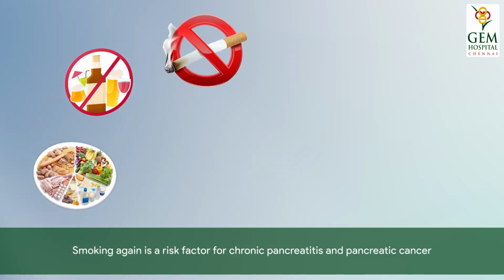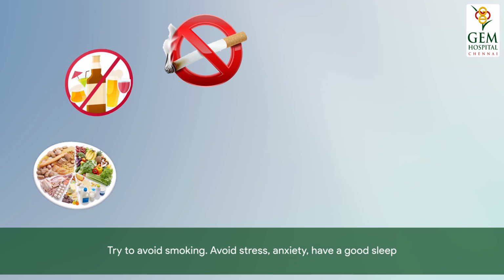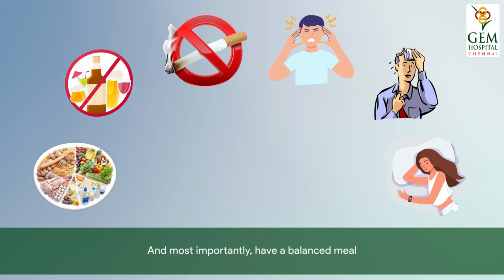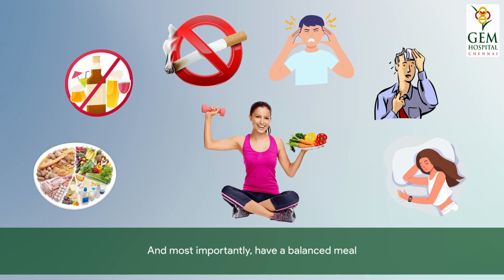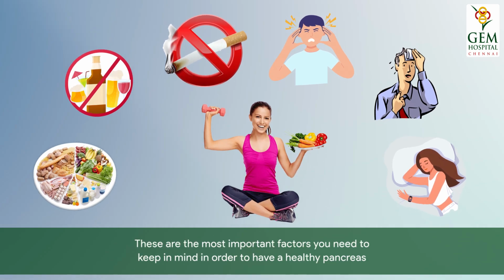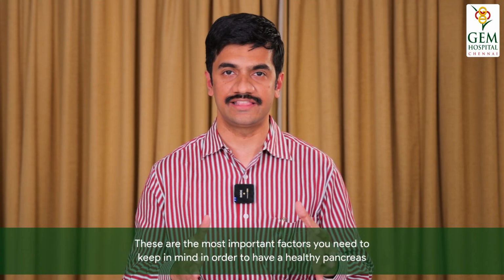Actions That Lead to Acute Pancreatitis | GEM Hospital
In this video, Dr. Srivatsav Gurumurthy has spoken about Acute Pancreatitis.

Stay informed about Acute Pancreatitis - a serious condition you need to know about!

🔍 What is it? Acute Pancreatitis is a sudden inflammation of the pancreas, a vital organ responsible for digestion and insulin production. It can be triggered by gallstones, alcohol abuse, or certain medications.

⚠️ Warning Signs: Watch out for severe abdominal pain, nausea, vomiting, fever, and rapid pulse. If you experience these symptoms, seek immediate medical attention!

👨‍⚕️ Expert Care: Early diagnosis and treatment are crucial! Consult a healthcare professional for accurate assessment and personalized care.

💪 Prevention: Reduce risks by maintaining a healthy lifestyle, avoiding excessive alcohol consumption, and following a balanced diet.

📢 Spread Awareness: Share this post with your loved ones to raise awareness about Acute Pancreatitis! Together, we can promote better health and wellbeing.

You can visit our doctors and hospital for an appointment and consultation at:

Gem Hospitals, Thiruvengadam Nagar, Perungudi, Chennai - 600 096.

About Us

Gem hospitals in Chennai are your go-to solution for all your laparoscopic and gastro care. With state-of-art facilities, highly qualified and experienced doctors, advanced equipment, and world-class infrastructure, we offer excellent guidance in gastroenterology. Choose Gem Hospitals for all your healthcare needs today!